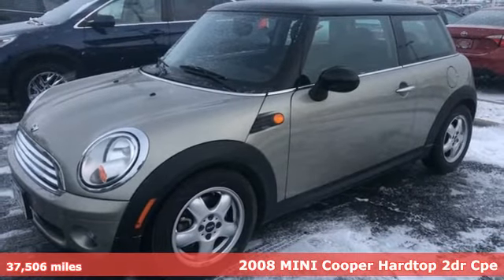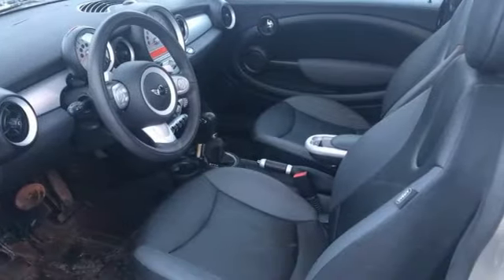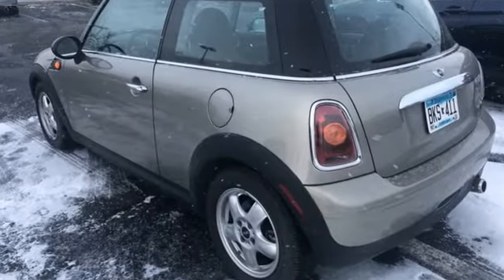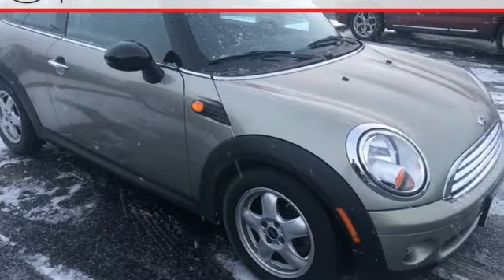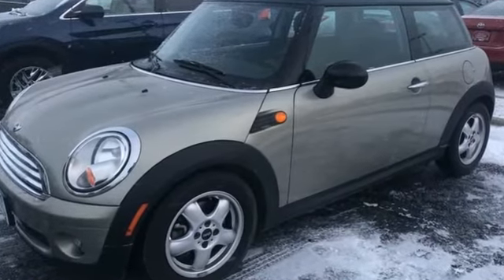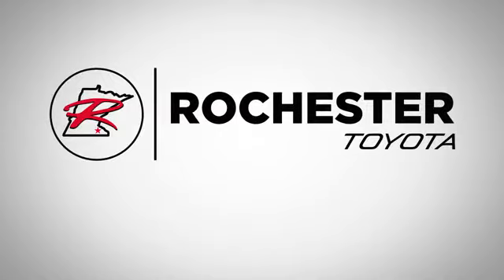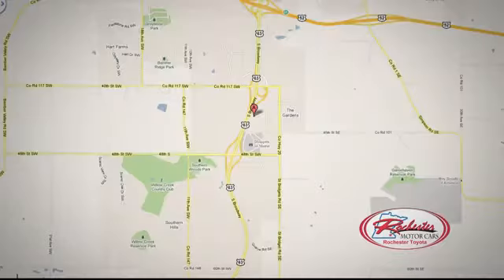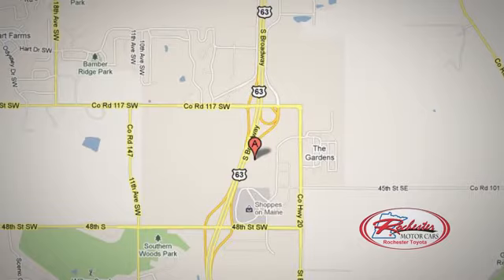Used 2008 MINI Cooper Rochester, MN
Year: 2008
Make: MINI
Model: Cooper
Engine: 1.6L I4 DOHC 16V
Transmission: 6-Speed Automatic Steptronic
Color: Silver
Interior: Gray/Carbon Black
Mileage: 37506
Stock #: X6320
VIN: WMWMF33568TT67243
Recent Arrival! Cooper Sparkling Silver Metallic FWD Clean CARFAX. Local Trade, Leather Seats, Portable Audio Connection, Cruise Control, ABS brakes, Air Conditioning, Alloy wheels, CD player, Illuminated entry, Power windows, Rear window defroster, Remote keyless entry, Traction control. We look forward to earning your business.

Address:
4365 Canal Place Southeast